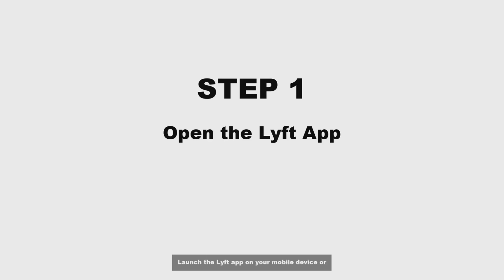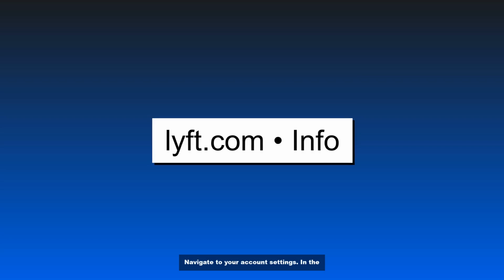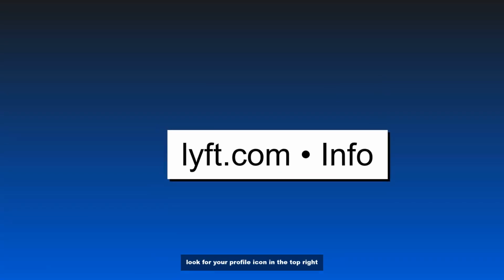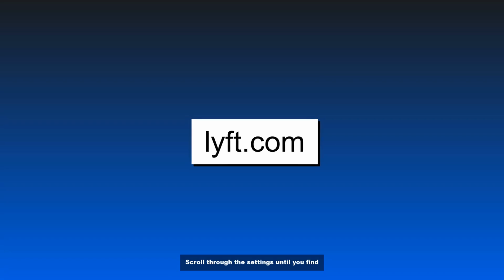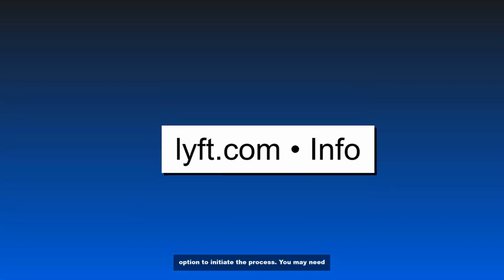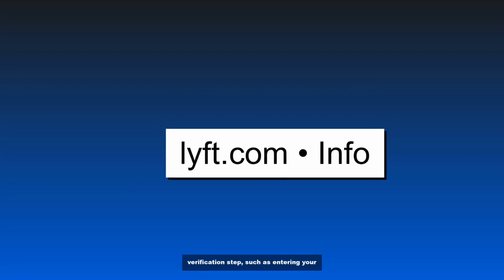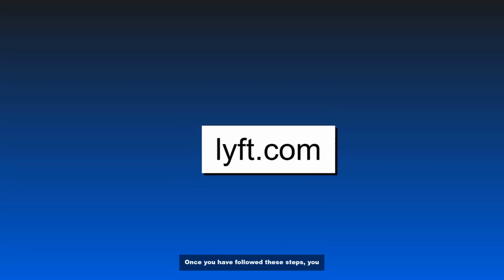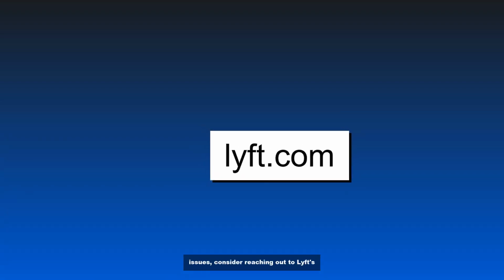How To Download Account Data From Lyft 2026 (STEP BY STEP)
In this video, we will show you how to download account data from Lyft 2026, step by step. If you're looking for a simple guide to access your Lyft data, you've come to the right place.